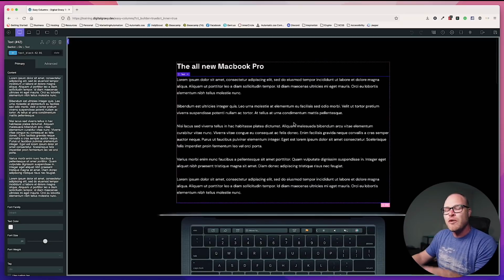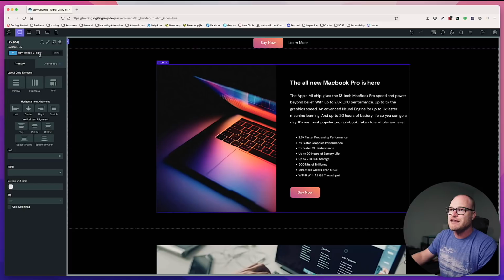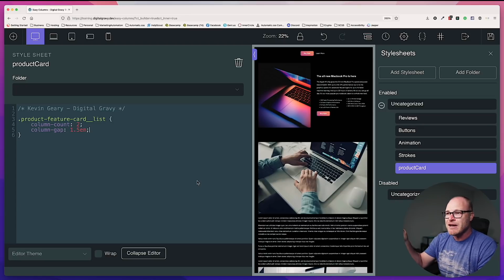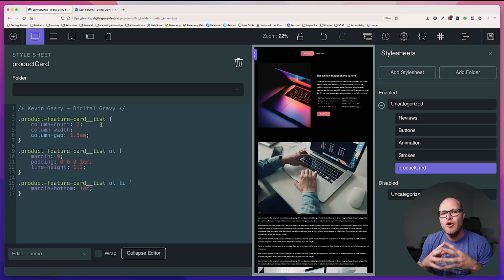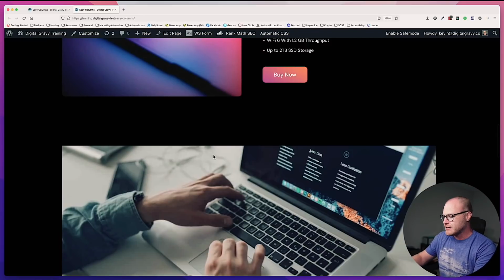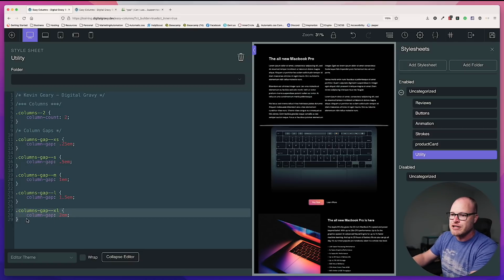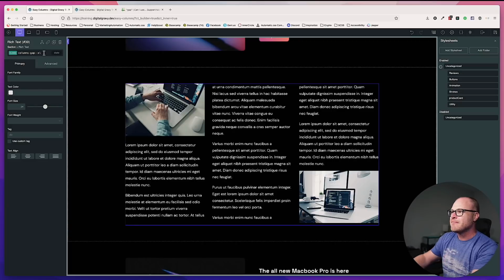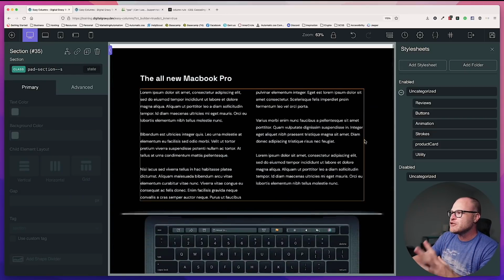EASY Text Columns Without Flex or Grid (PLUS Utility Classes vs Custom Classes Best Practices)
Have you ever wanted to break text or lists into columns without losing automatic content flow between columns?

In this tutorial, I'll show you how to break text content into columns WITHOUT Flexbox or GRID.

Because this technique is actually so simple and easy, I want to spend some extra time and attention on a few things.

I'm gonna go slow and make sure you grasp some key concepts related to best practices, workflow, style organization, future-proofing, etc.

For those of you who are new or beginner-level at CSS, I'll take my time writing the code and explain each step.

And I'll throw in whatever other tricks and value bombs I can think of.

Spend the hour with me and you'll learn a lot more than the title of the training.

And if you want even more, you're welcome to join me and over 800 developers, designers, freelancers, and agency owners in my Inner Circle

Interested in Automatic.css?

0:00 Intro
01:10 Page Overview
02:50 IDs VS Classes VS Utility Classes
06:40 BEM & Custom Class Naming
13:05 Where to Put Custom Styling
14:23 Splitting a List Into 2 Columns
17:32 How to Inspect Styling Issues
23:51 Automatic Responsiveness
26:09 Adaptive Behavior
26:58 Easily Styling Markers
29:38 Custom CSS Scalability Example
32:12 Creating Utility Classes
46:51 Creating Ruled Columns
53:38 Final Thoughts